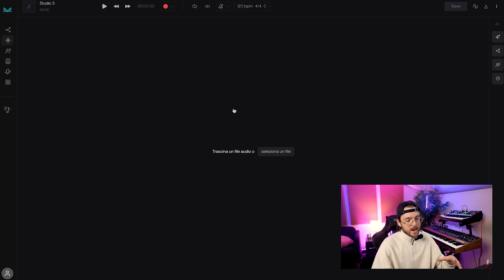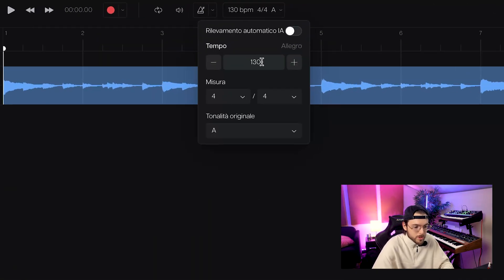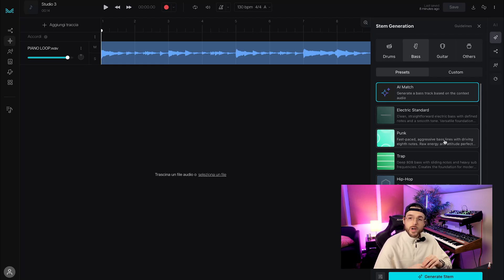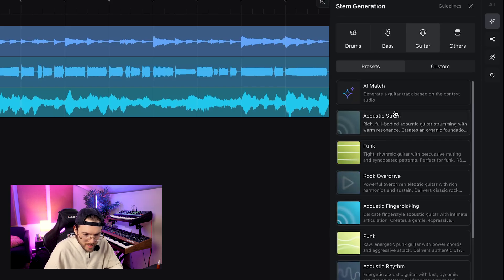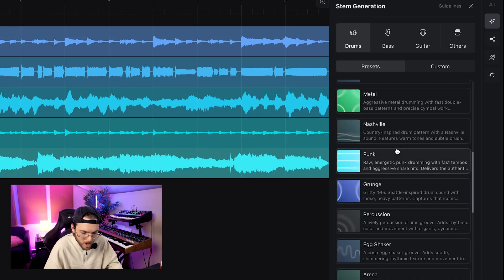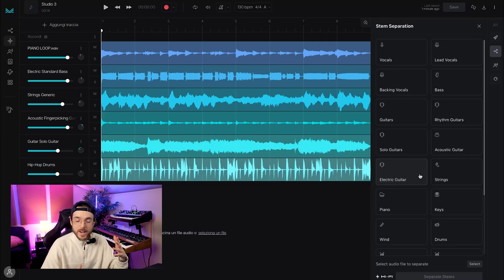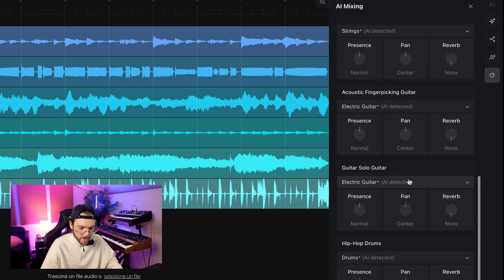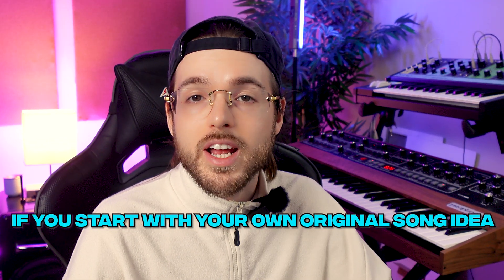How to Use AI to Create Melodies and Finish Beats | Moises AI Studio stem generator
Hey guys! In this video i’ll do a walkthrough of Moises AI Studio, a platform and app that can generate new audio stems starting from your ideas.

Since AI Studio is “context aware” the stem generation becomes more accurate giving you the best idea as  possible for your beat.

Available on web & desktop apps!

0:00 Intro
0:50 Overview
1:29 Stem generation feature
2:58 Generating more stems
5:42 Other features
7:49 Some extra Informations
8:13 Final considerations